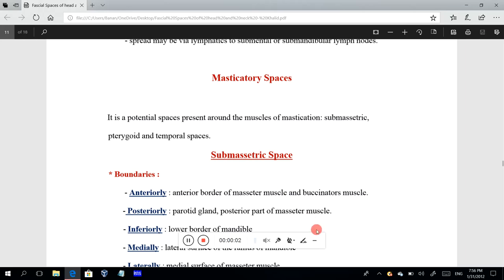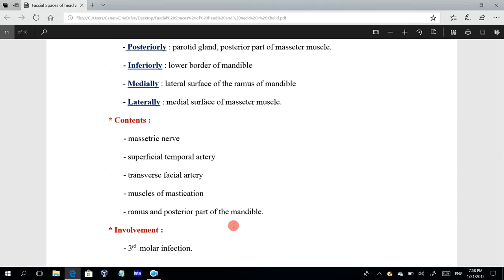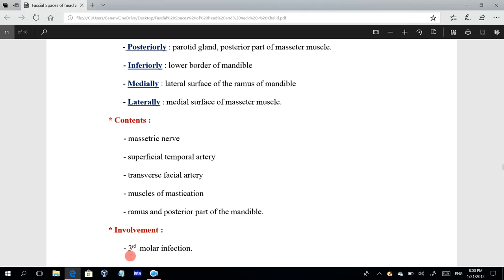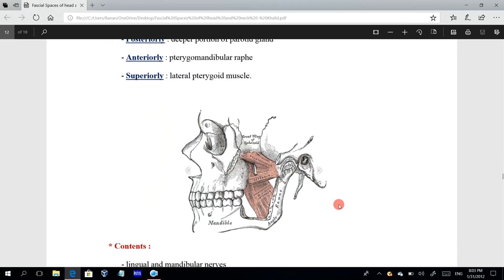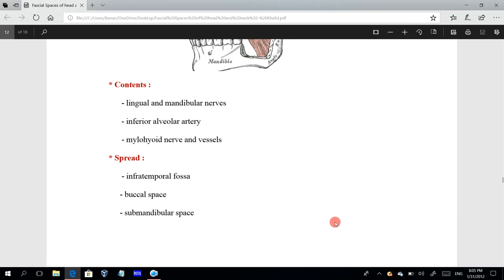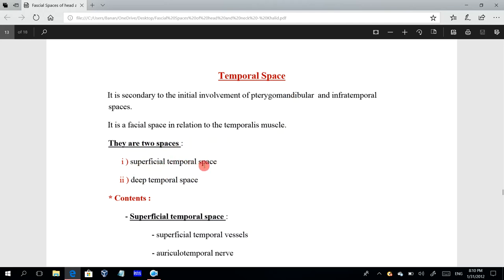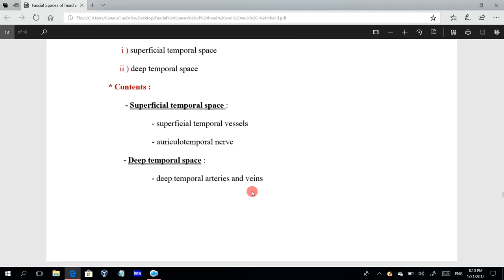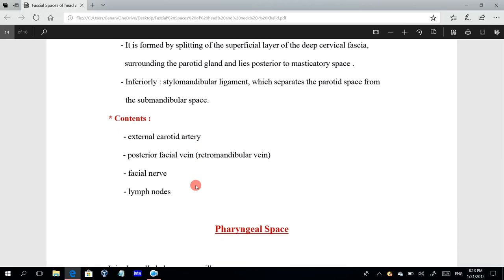The Fascial Spaces of the head and neck ( Part 2 )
second year
Anatomy for dental studenr